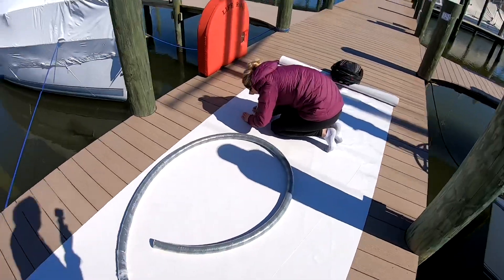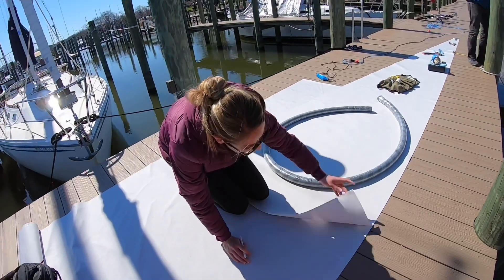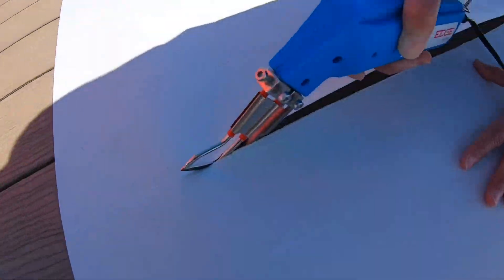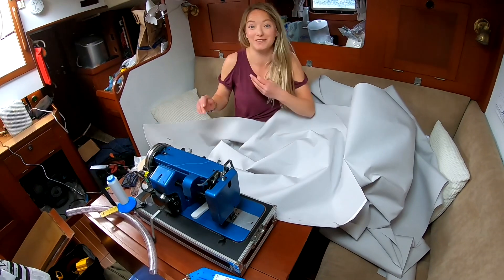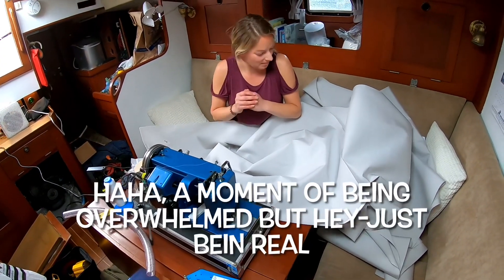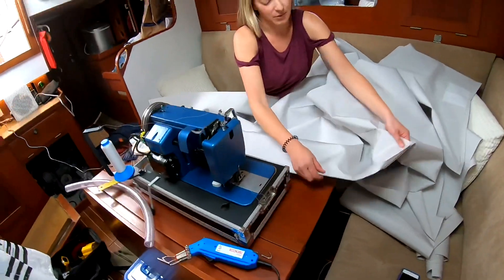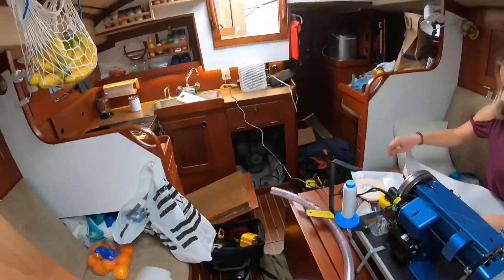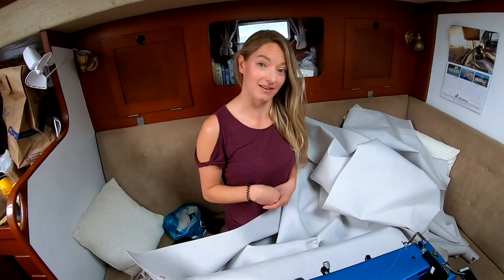*HELP!* DIY Boat Canvas on a BUDGET | DON’T KNOW WHAT IM DOING | Sailrite | Hallberg Rassy 352 EP18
Our old sail cover was disgusting and damaged and we needed something better protect our BRAND NEW SAILS! We searched online for pre made sail packs and the cost was too much for our budget. So, we were lucky Our friend loaned us his Sailrite machine , and Christin set to work. Sailrite has a tutorial from start to finish on their YouTube channel which took the guess work out of the equation, however she definitely bit off more than She could chew multiple times throughout this project !
But - If Christin can do it (from never having sewed a button before) ANYONE can do it!